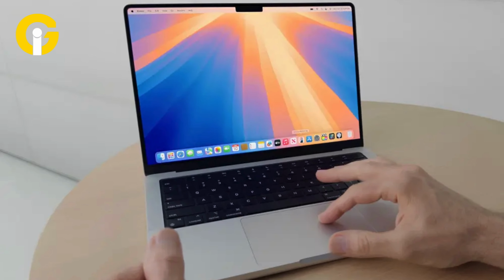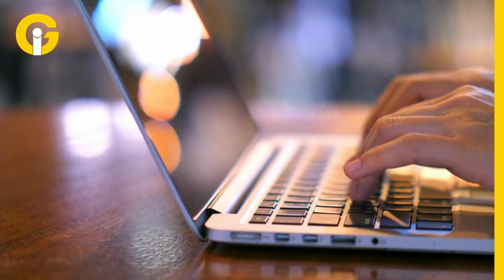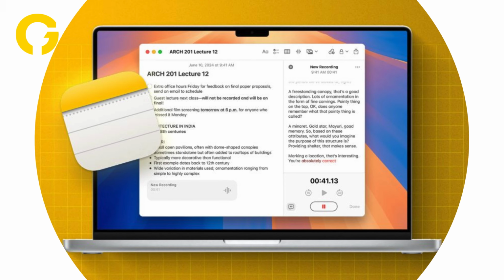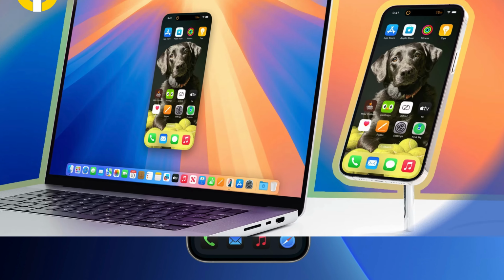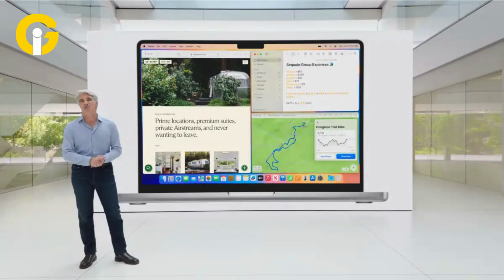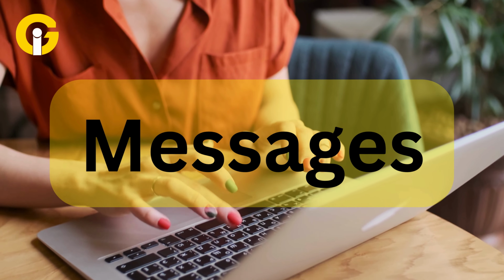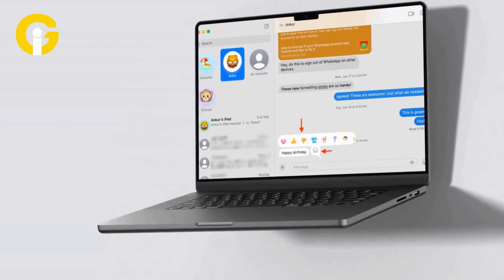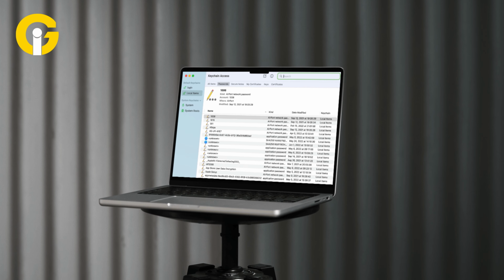5 must tries on MacOS Sequoia (beta)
Apple has launched the public beta of macOS Sequoia, the first beta version offered to anyone besides registered Apple developers.
If you need to know what’s coming with the next version of macOS, the public beta of macOS Sequoia provides you with a good opportunity.
Learn how to have some fun with it.